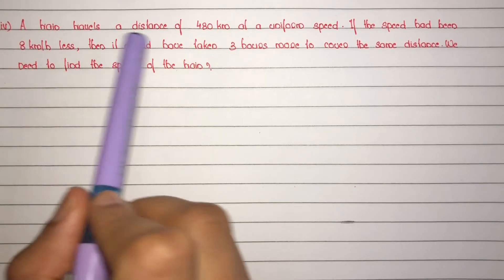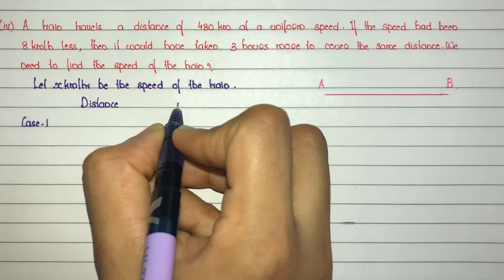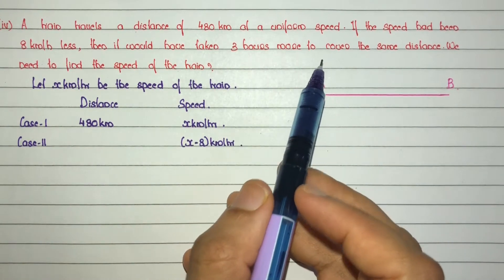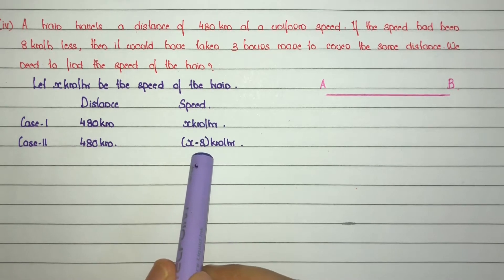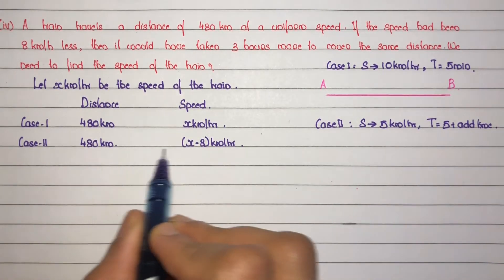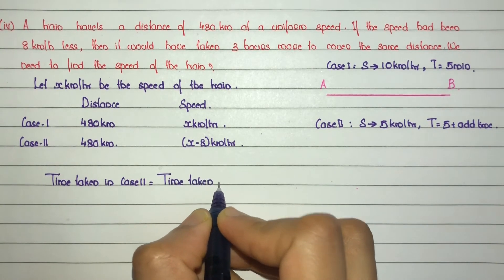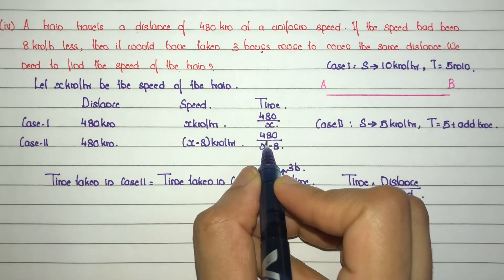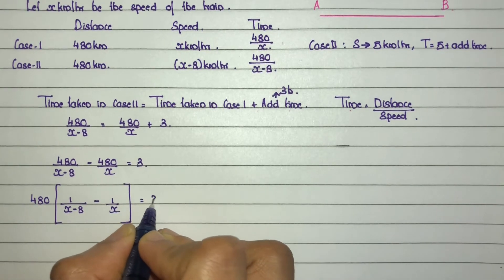CLASS 10 | A train travels a distance of 480 km at a uniform speed . If the speed had been 8km/hr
A train travels a distance of 480 km at a uniform speed . If the speed had been 8km/hr less , then it would have taken 3 hours more to cover the same distance . We need to find the speed of the train ?
quadratic equations
exercise 4.1
question no:4
in malayalam

                   EXERCISE 4.1